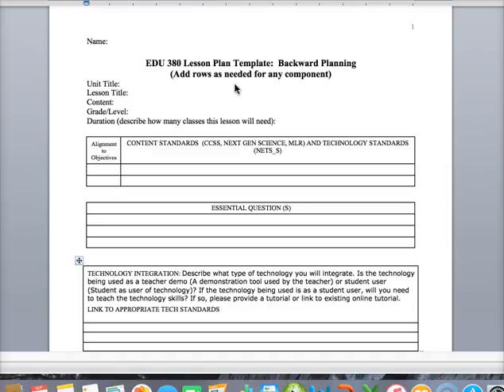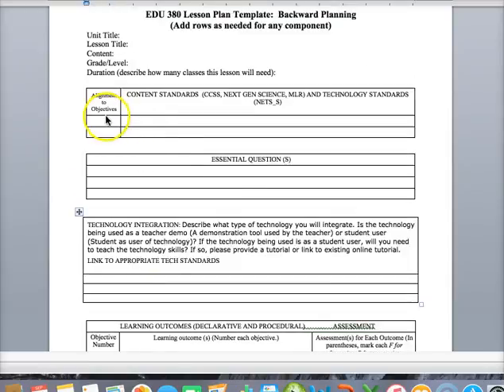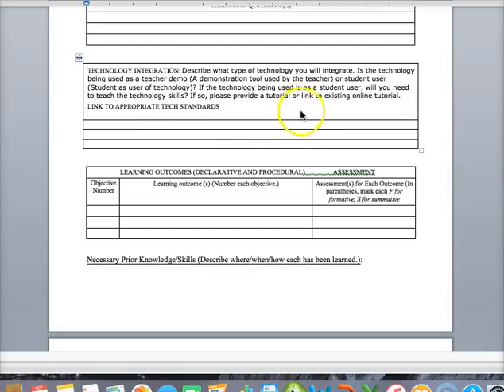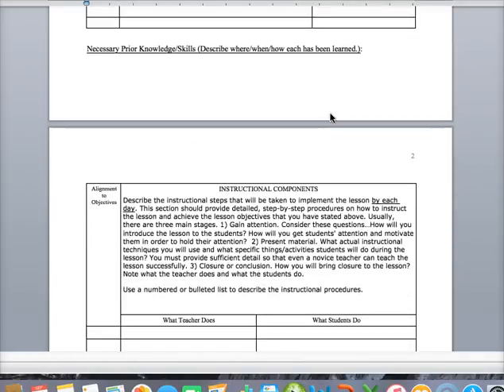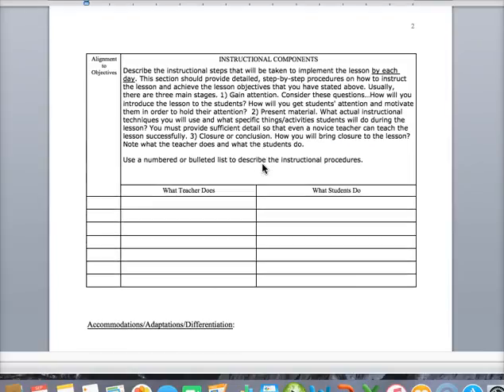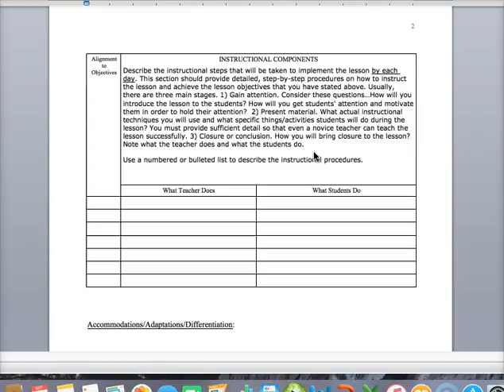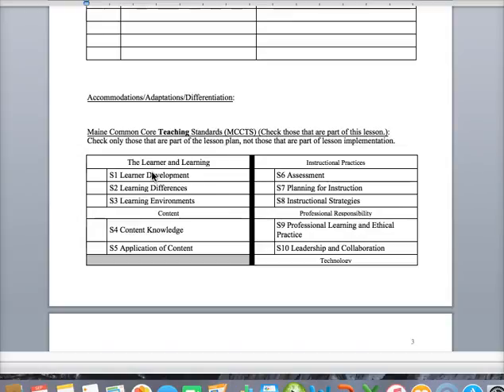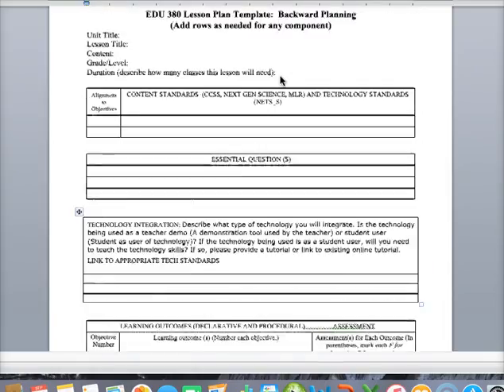EDU 380 Lesson plan